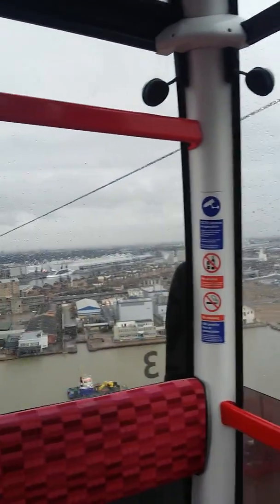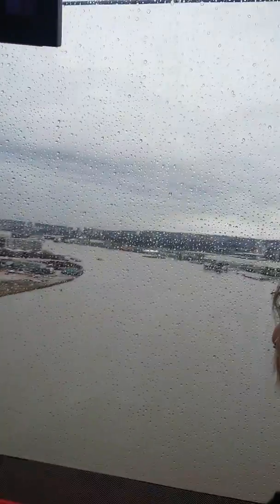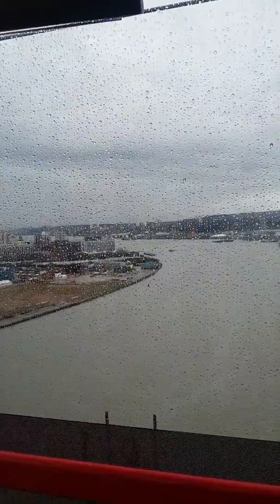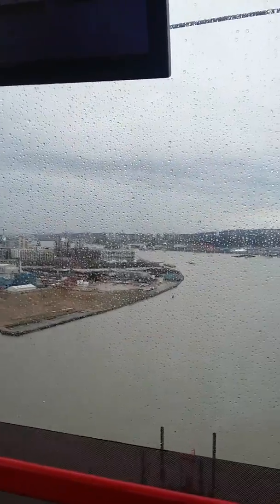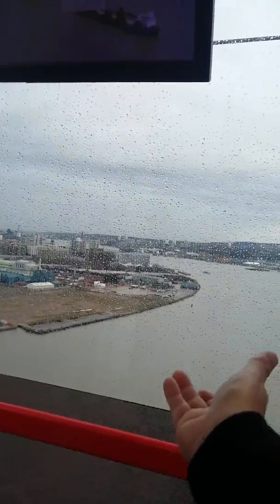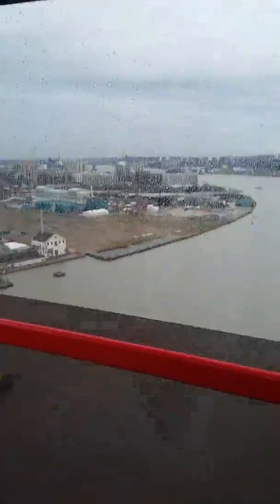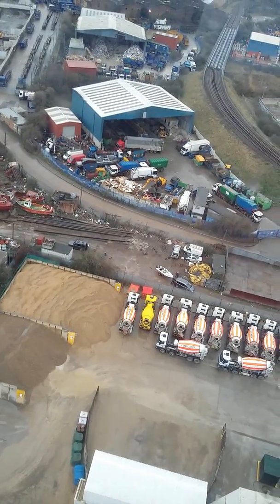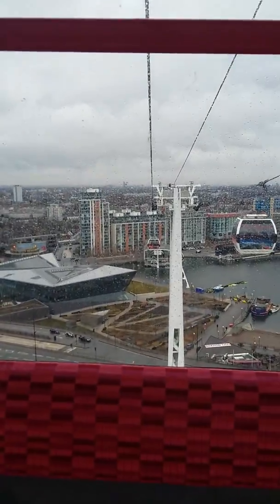March 4, 2018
Docklands cable car over the Thames River